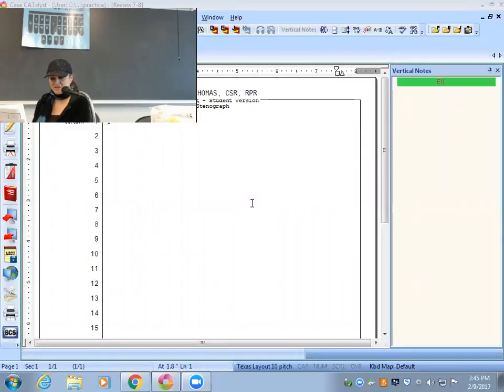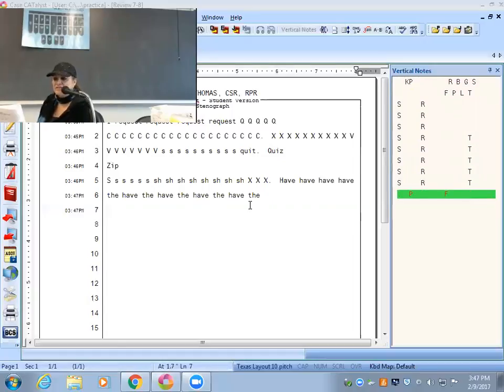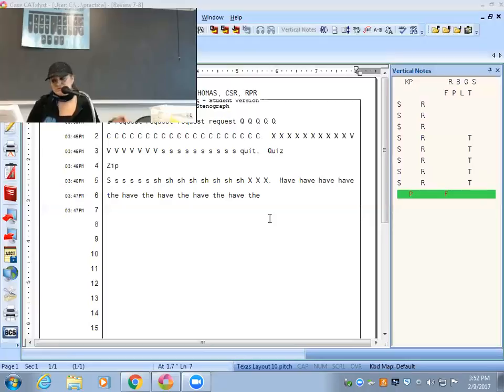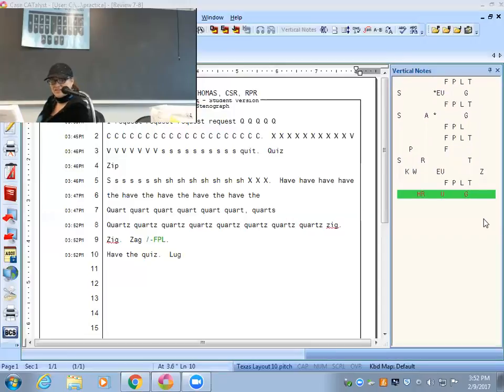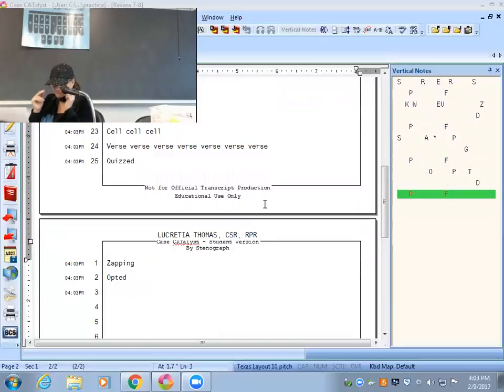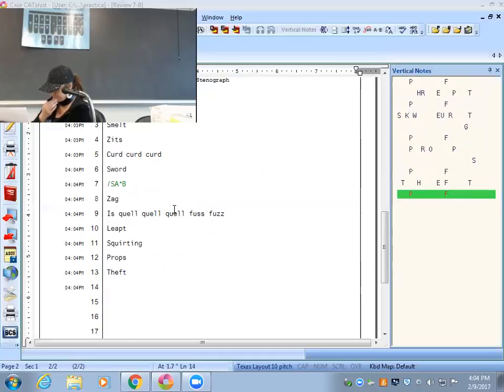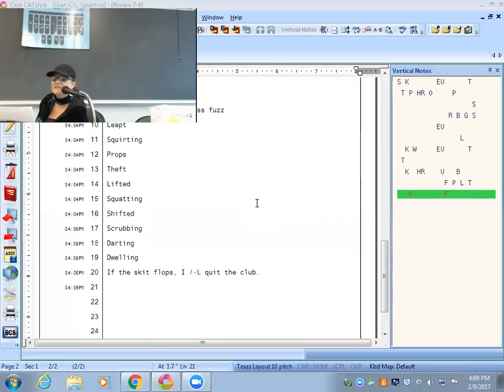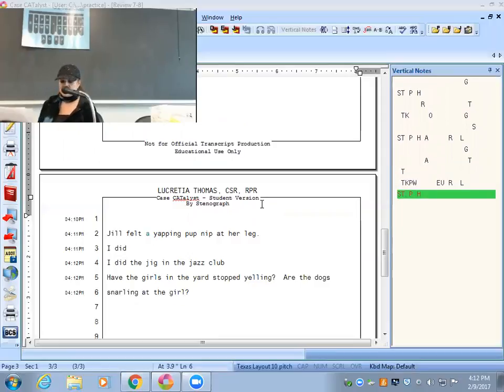2 15 17 Review 7 8